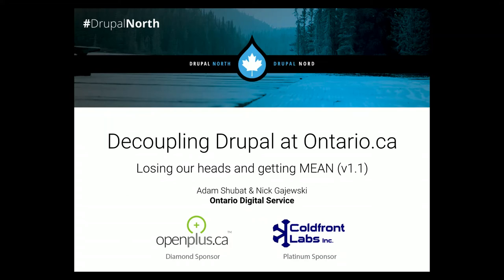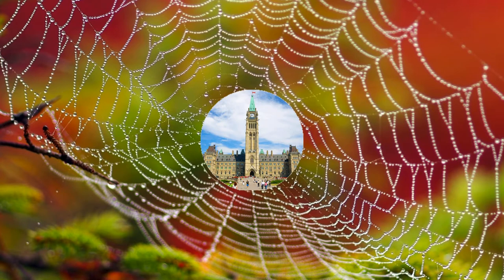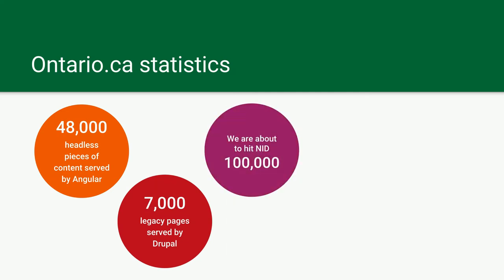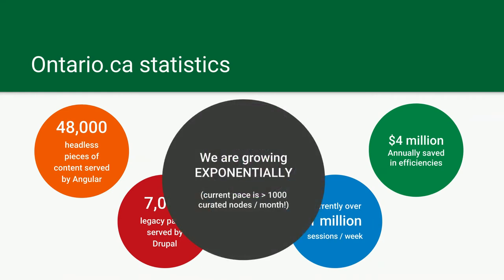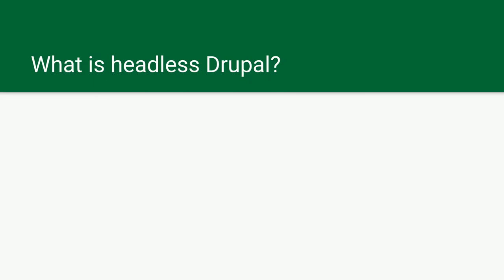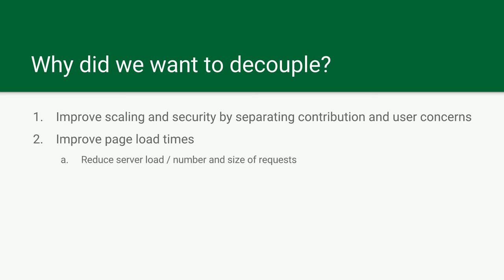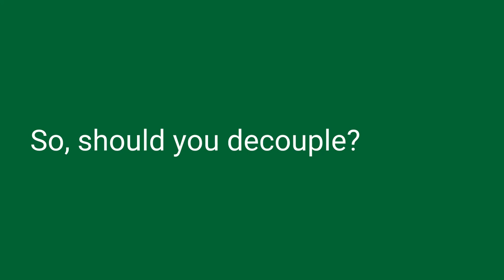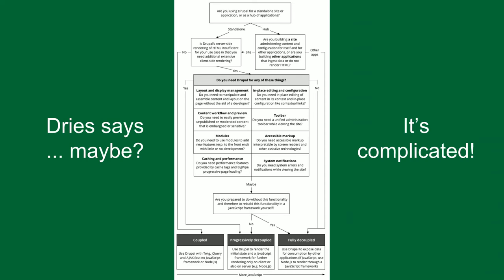Decoupling Drupal at Ontario.ca: Losing our heads and getting MEAN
Nick Gajewski

Nick and Adam tell the story of their journey decoupling Drupal using the MEAN stack for the Ontario Government’s flagship website, Ontario.ca.

Running Drupal “headless” has provided a lot of benefits and challenges, and Nick and Adam discuss their experiences.

This will be a revised 2.0 talk of the one given at DrupalTO.